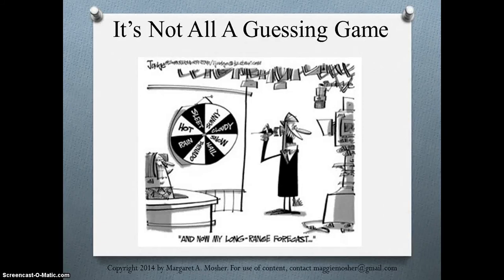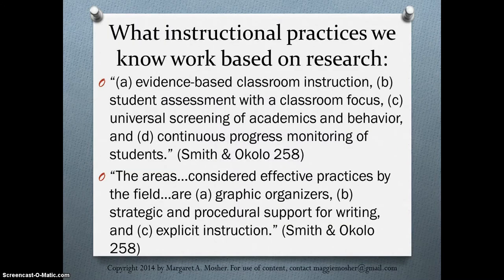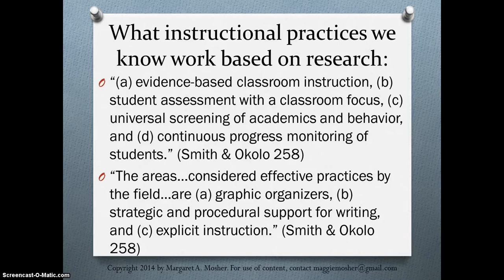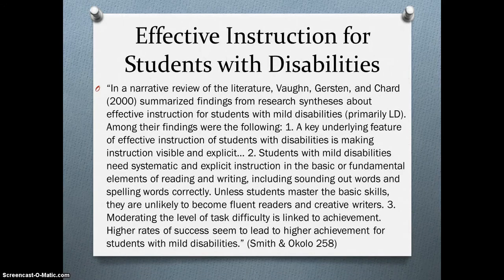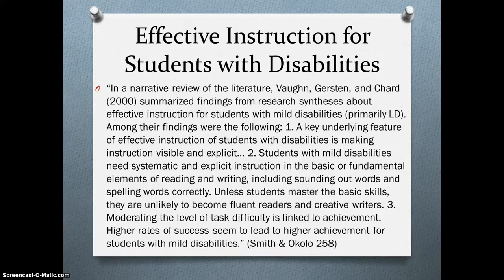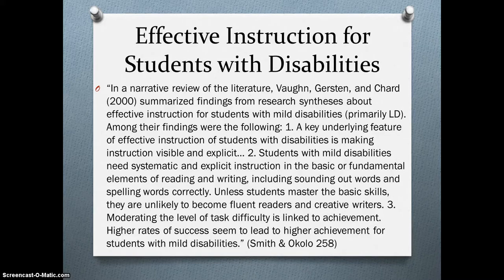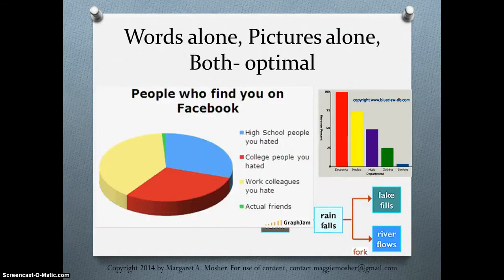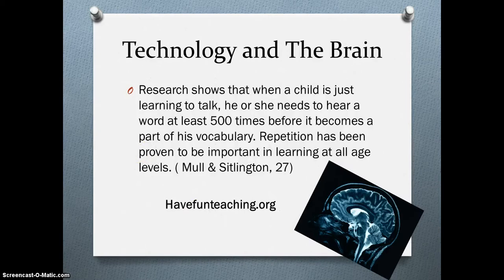Reading Question- Research Tells Us Works, AT, Visuals, Explicit Instruction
What we know works- evidence based practices which have valid and reliable data behind their use (such as graphic organizers).